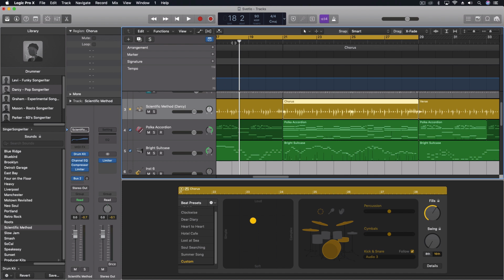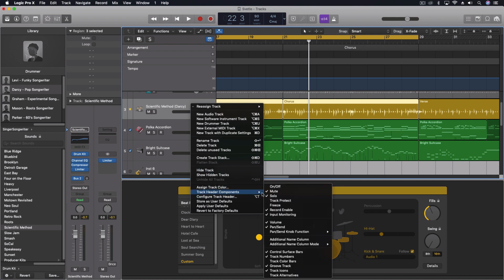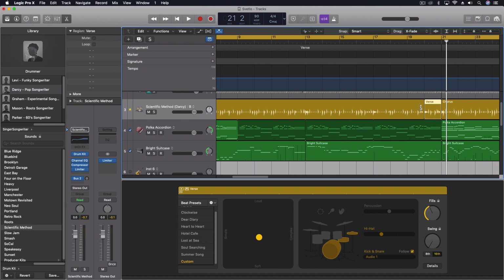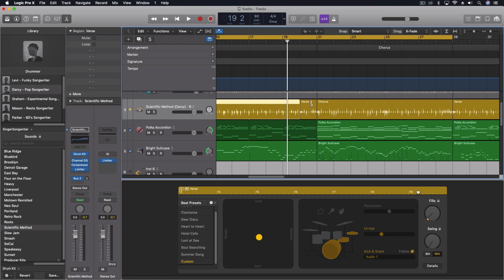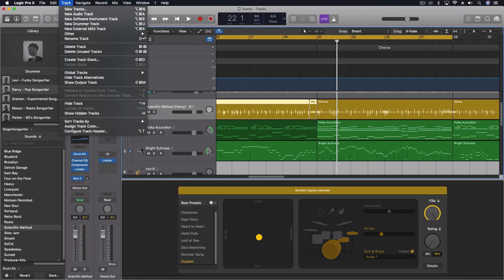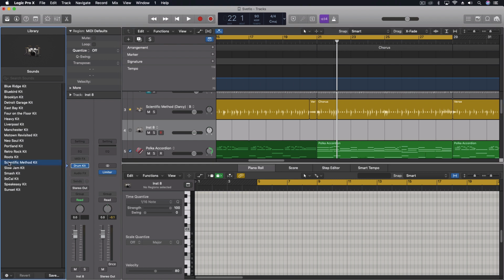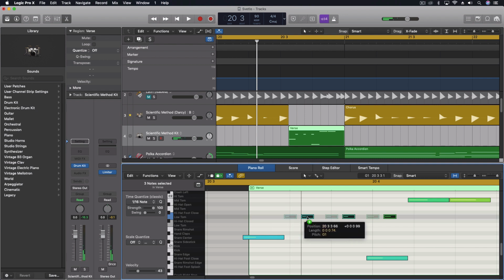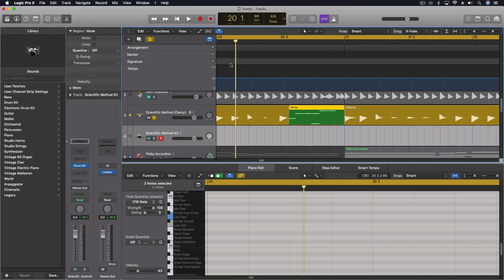Custom Fills in Drummer | Logic Pro X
I love the Drummer track because it is so easy to work with in Logic. In this video we explore how to create custom fills.